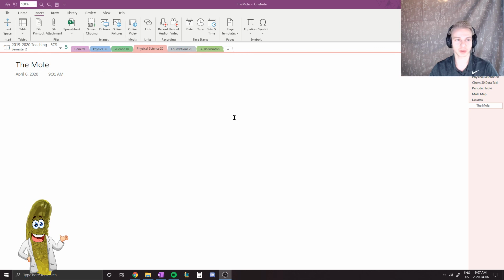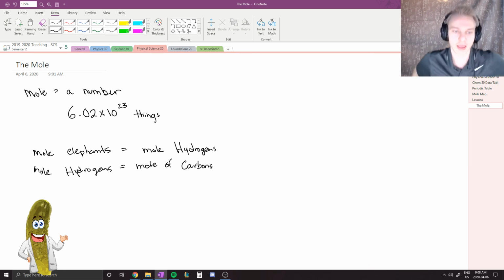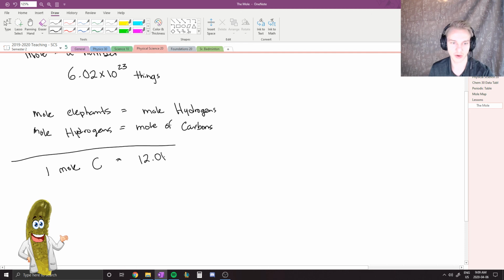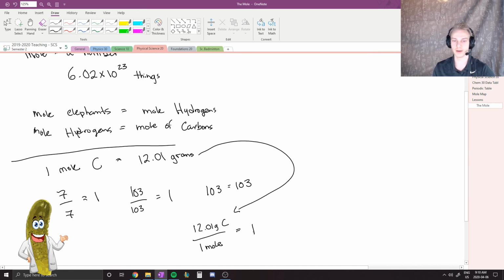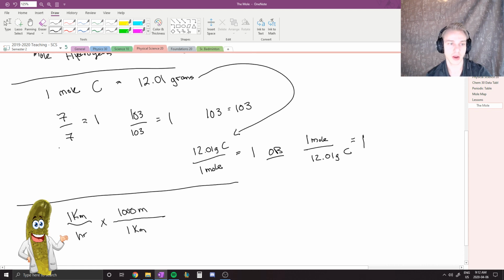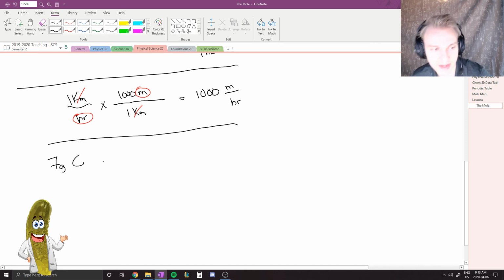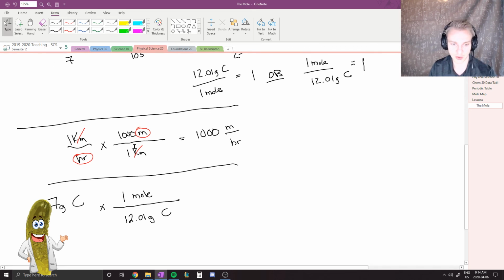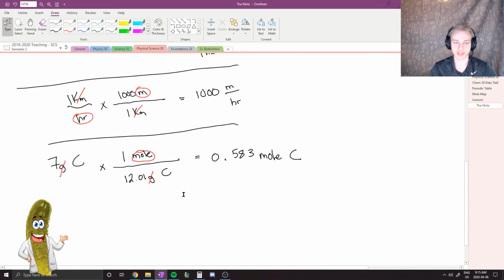The Mole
A quick review of what a mole is, how to use it, and how to convert from grams to moles